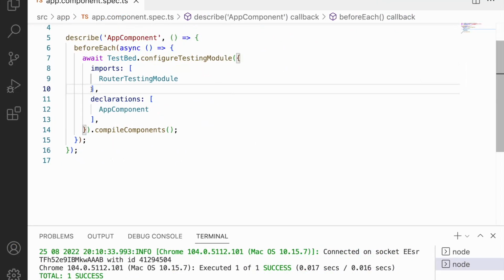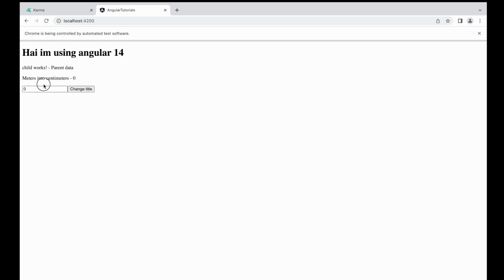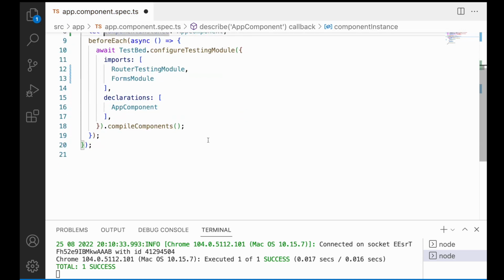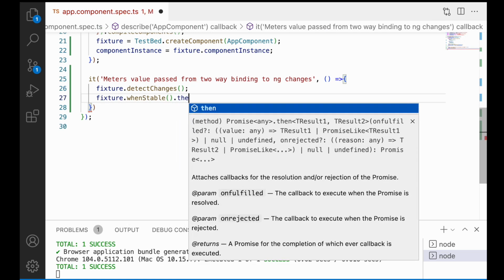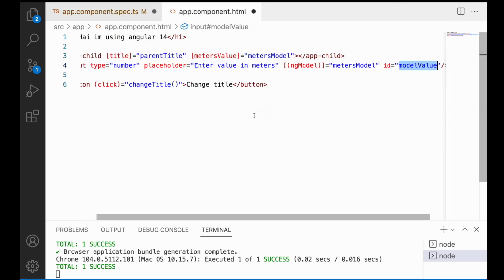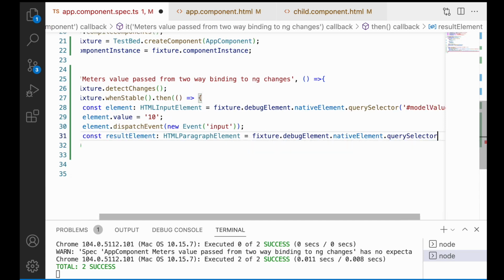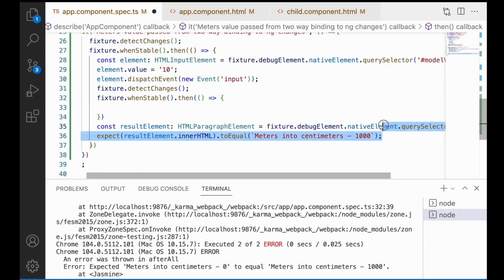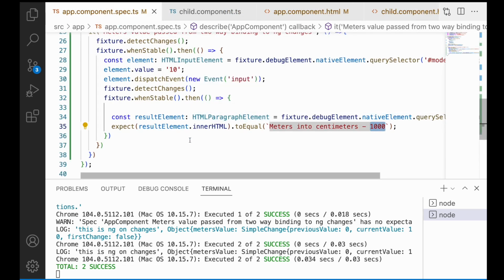UT ngOnChanges | Parent to child communication | Input decorator | Angular 14 | Part 2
In this video we will learn How to test input decorator with ngOnChanges life cycle, when we have parent child communication between the components

Learn
1. How to test ngonchanges life cycle
2. How to test input decorator with ngOnChanges.
3. How to test ngOnChanges in parent child communication